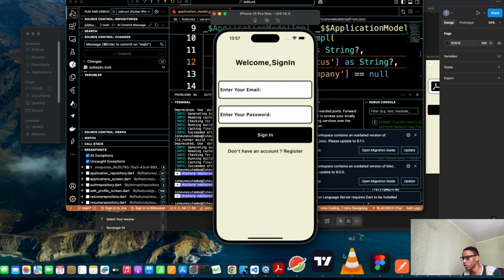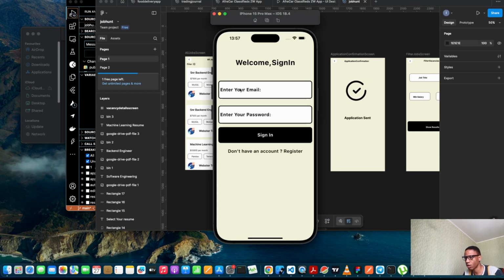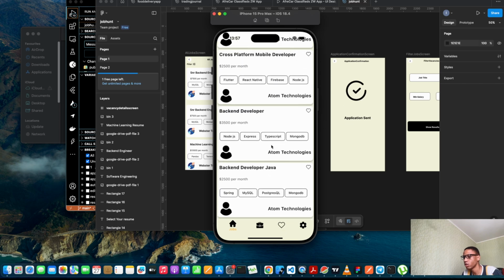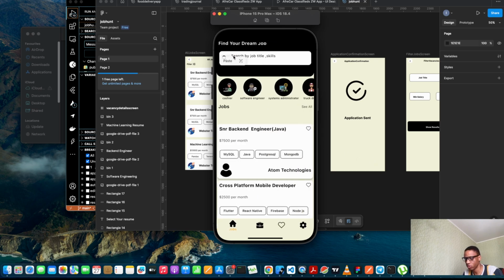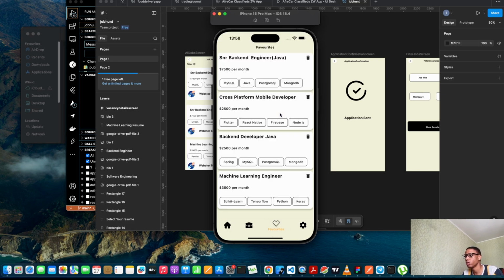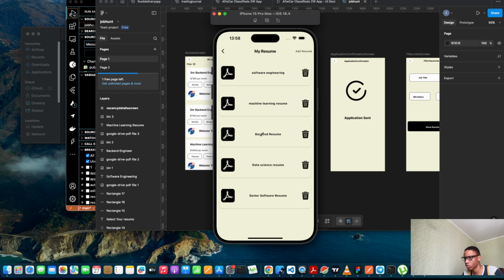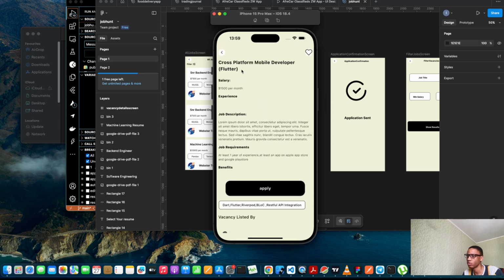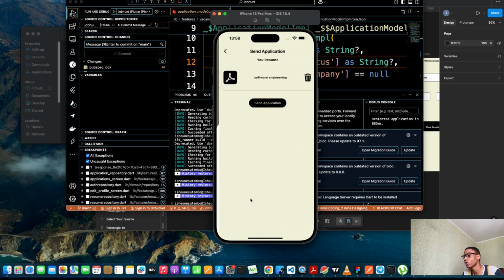Job Board App with Flutter ,Express Js & Mongodb – Project Overview (Episode 1)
.🚀 Hello guys welcome back to my youtube channel .Learn how to build a Fullstack Job Board Mobile Application from scratch using Flutter for the frontend, Express.js for the backend, and MongoDB for data storage.
Whether you're a beginner or an experienced developer, this tutorial walks you through the entire process—from setting up the project and creating job listings to handling user authentication and deploying your backend.

🔧 Technologies Used:

Flutter (Frontend UI)

Express.js (REST API Backend)

MongoDB (Database)

🧩 What You'll Learn:

Project setup and architecture

REST API integration with Flutter

User authentication (register/login)

Building responsive UI in Flutter